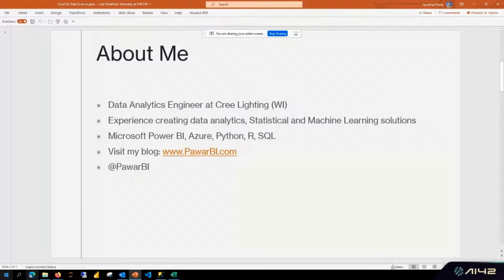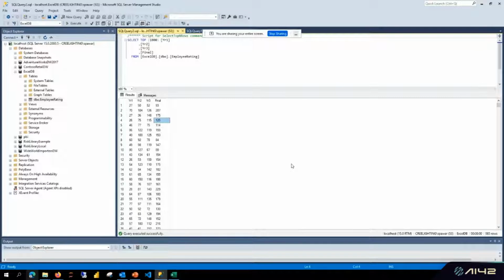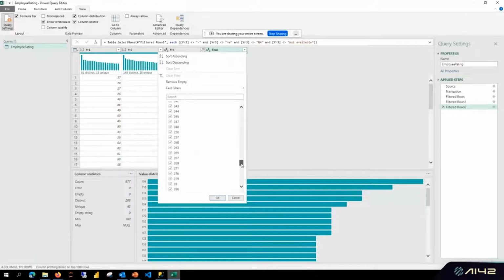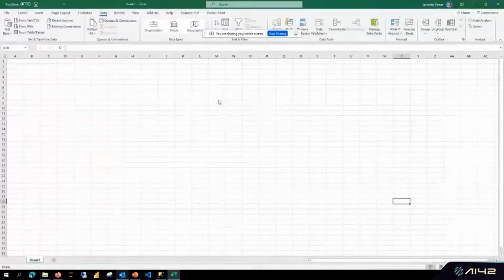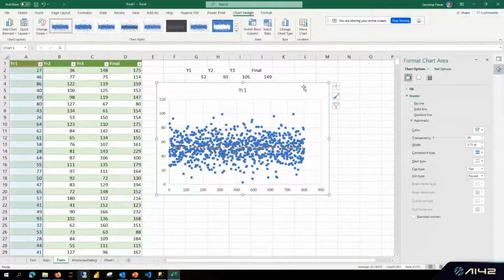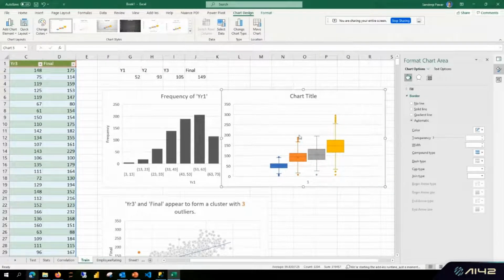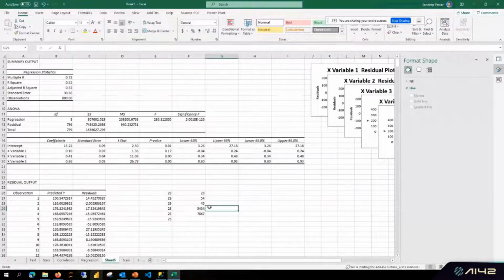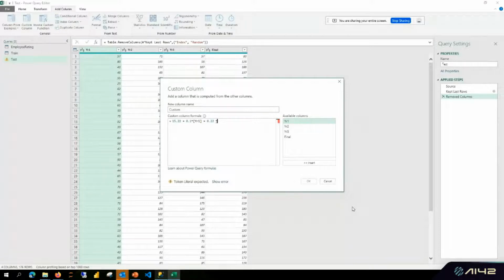Excel for Data Science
Excel is the most widely used data analysis tool in the world and has evolved from being a spreadsheet tool to an advanced data analytics tool. In this session we will look at how Excel can be used for data analytics, including Statistics, Regression, Forecasting, Monte Carlo simulation. We will briefly revisit the theory to get an intuitive understanding of these topics and then learn how to apply these techniques to solve business challenges.

About the Speaker:
Sandeep is a Simulation & Data Analytics engineer. His background was in research in Mechanical engineering and product development and always used Statistics to analyze data. For the last four years, he has been using Data Analytics & Machine Learning to improve manufacturing operations. He has an MS in Mechanical Engineering, Masters in Engineering Management with focus on business analytics, and is a certified Azure Data Scientist.